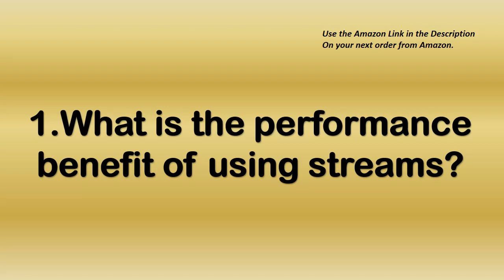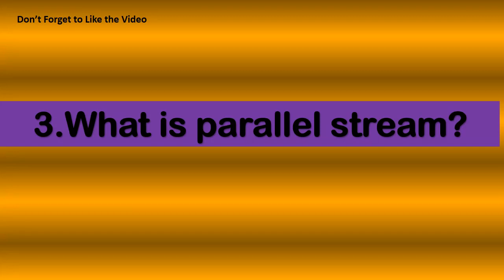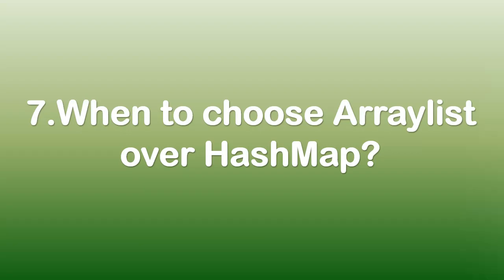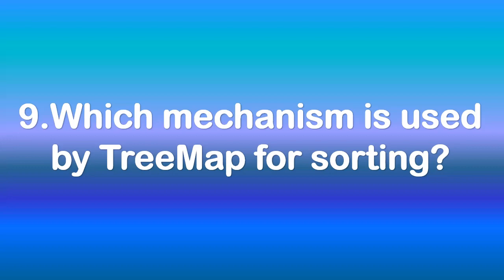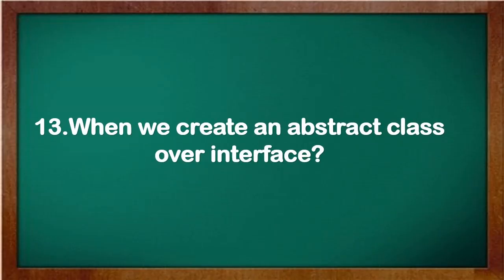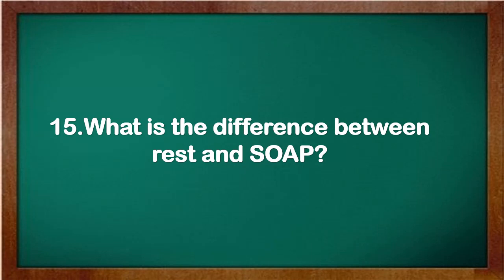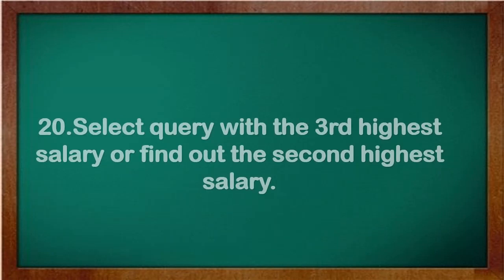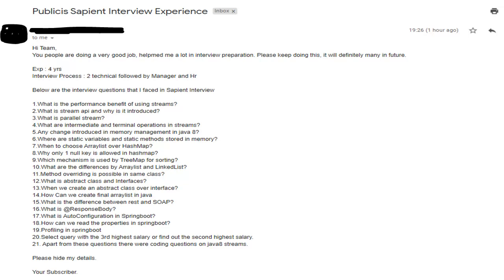Publicis Sapient Interview Questions | Healthcare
Sapient Interview Questions for experienced.